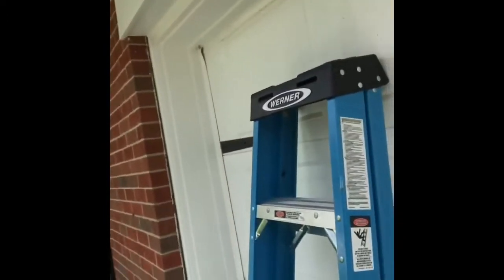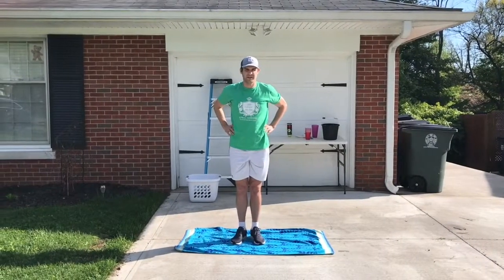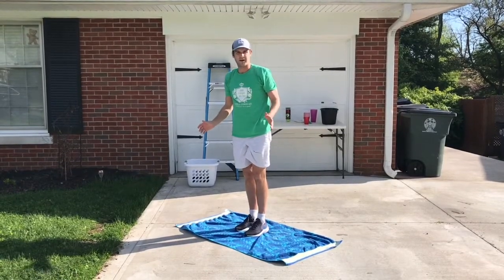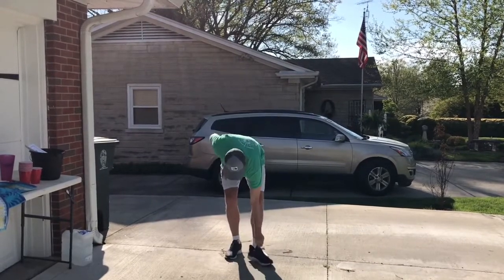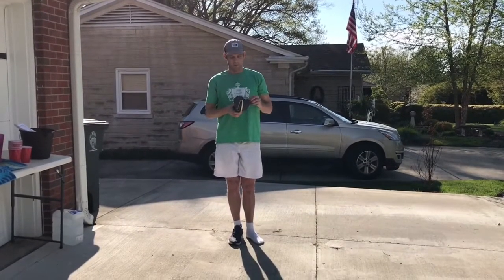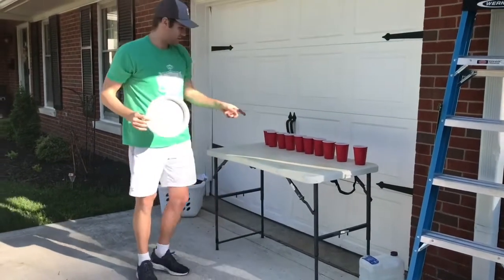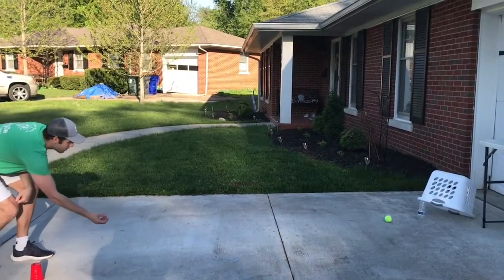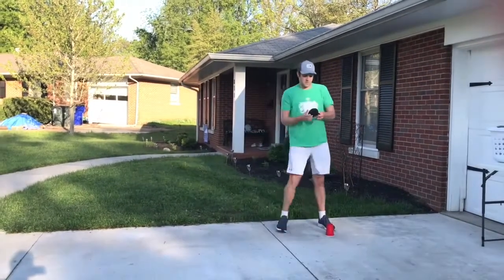Virtual Fun day 2021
In this video Mr. Cornett demonstrates the virtual Fun Day activities